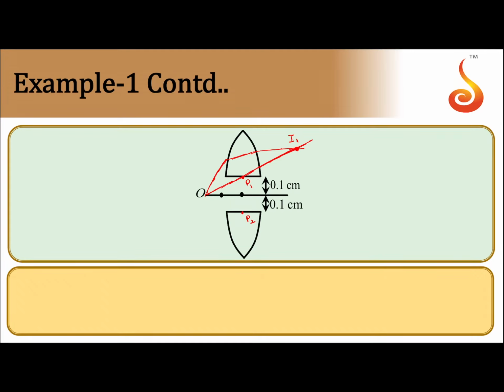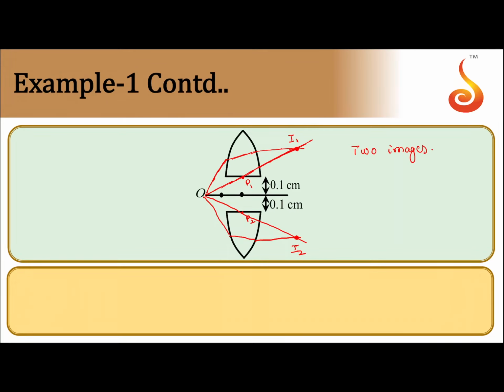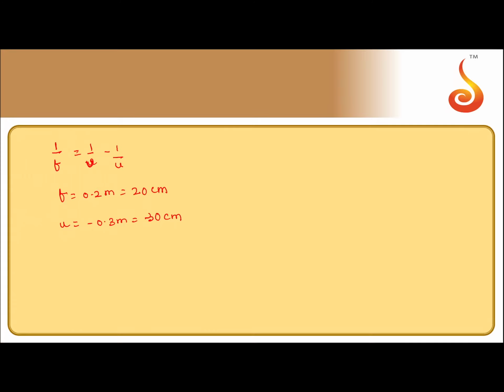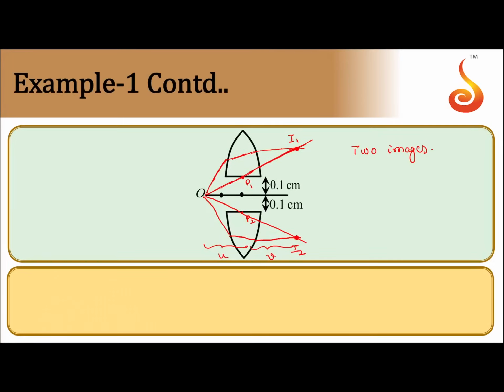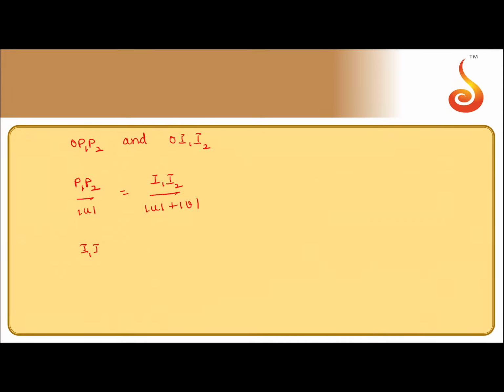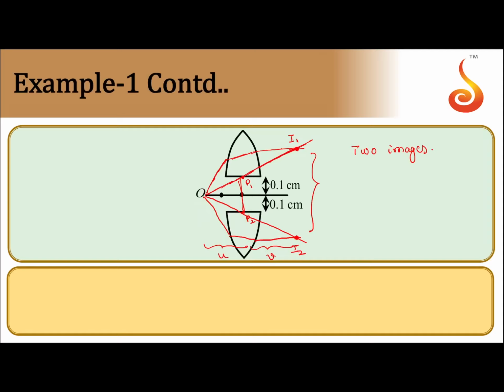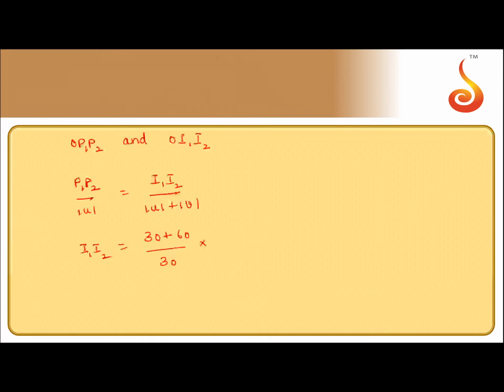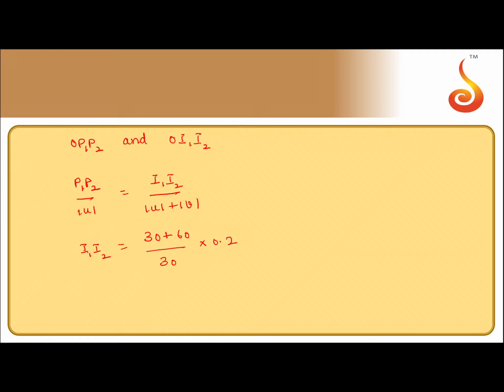PU 2 | JEE S3 | Physics | Ray Optics | Lecture 2.14 (2.7) | Slide 11 | EX 1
Welcome to Concept Videos for JEE! This slide will explain Ray Optics. We will focus on Example 1. We are sure you will have an effective learning experience.